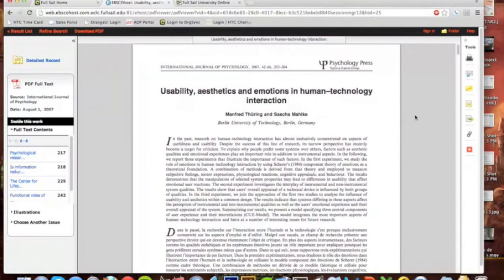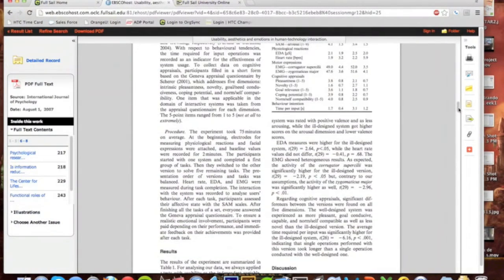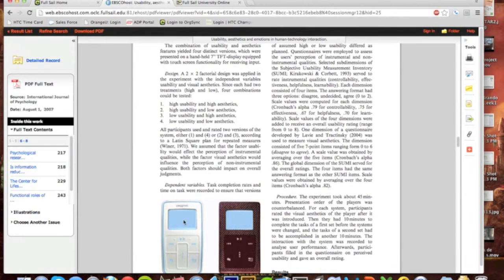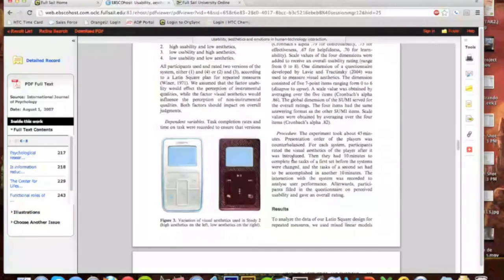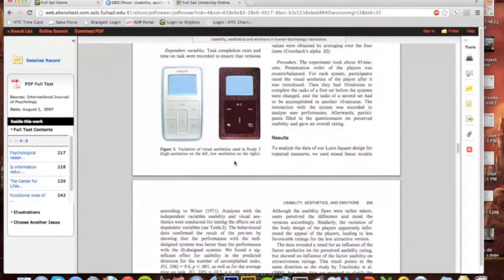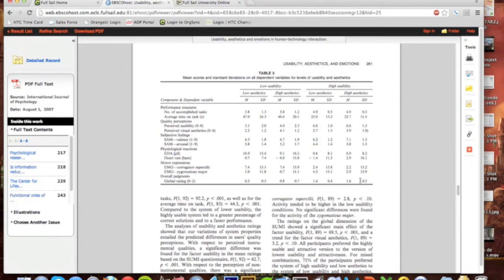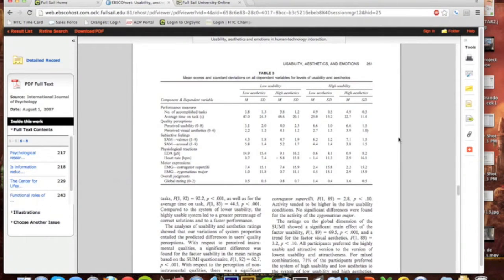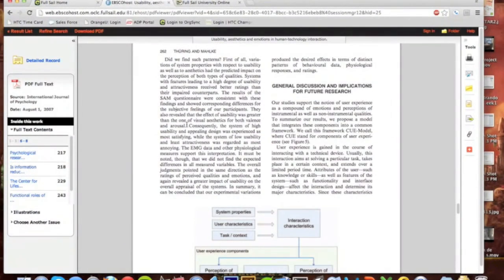Week 4 Discussion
Week 4 Discussion Video